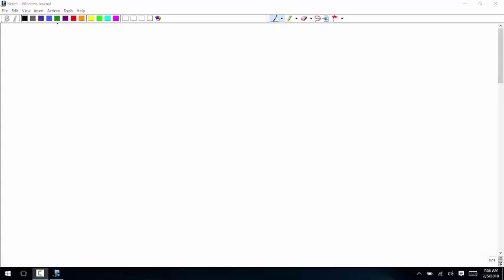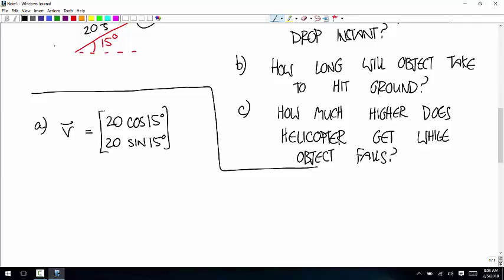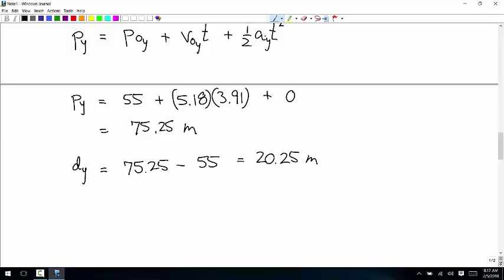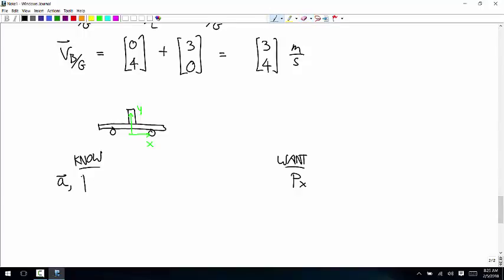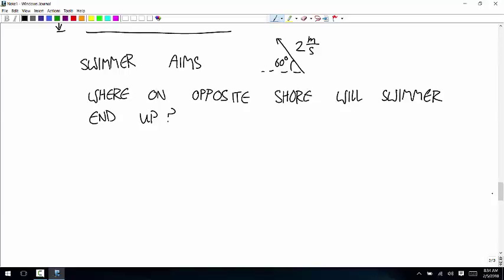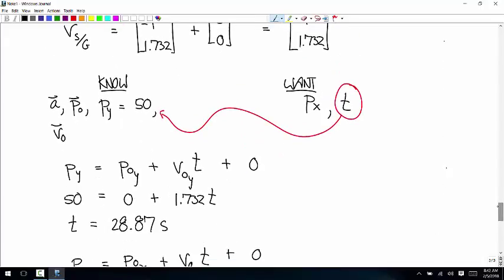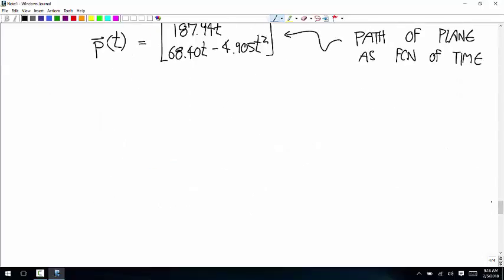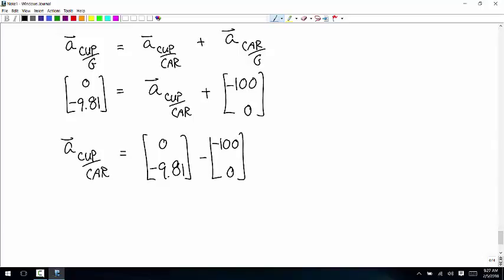Monday, 2/5/2018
Description